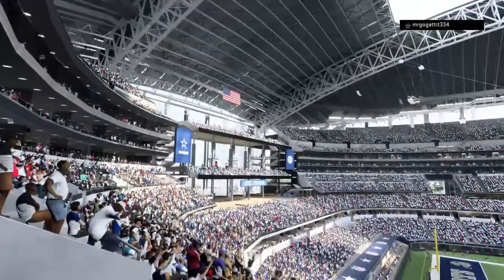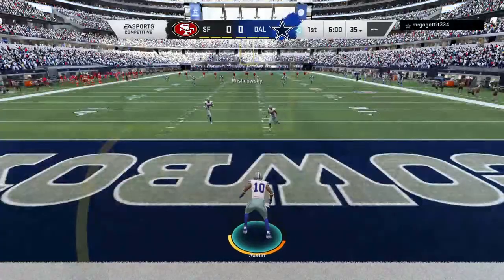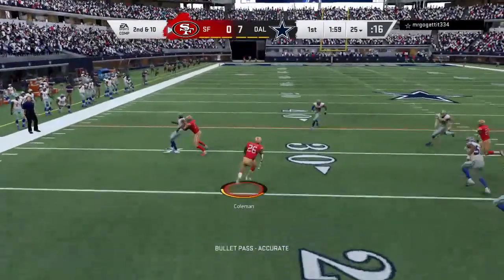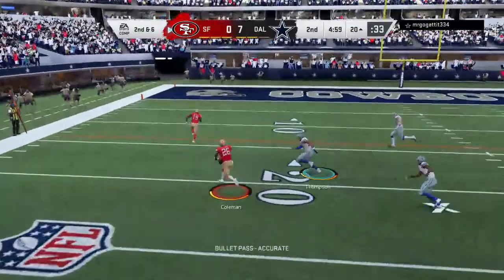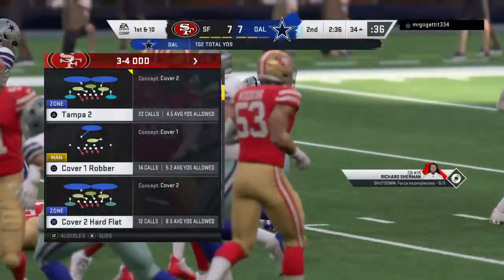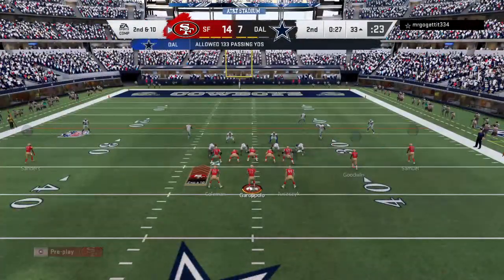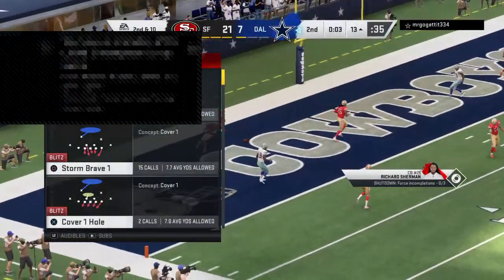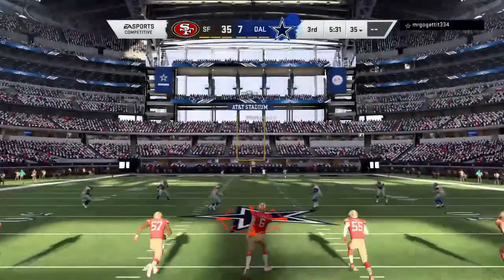Prime-Time850's Live PS4 Broadcast